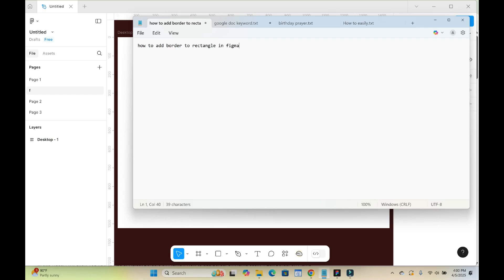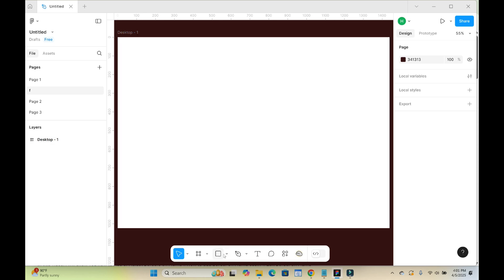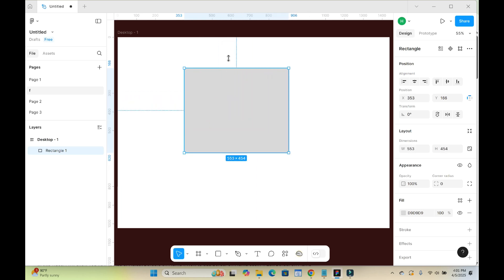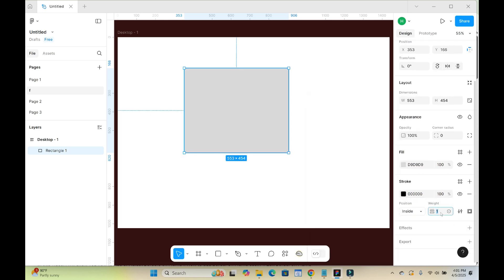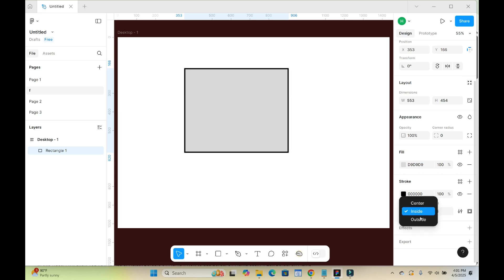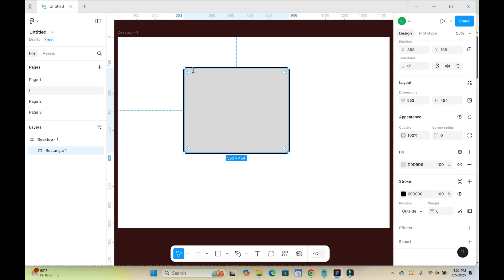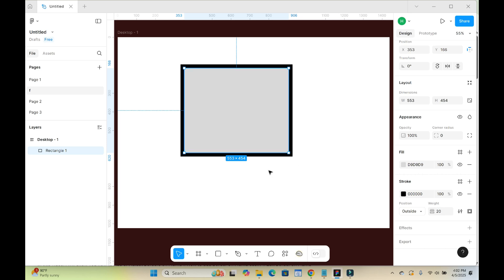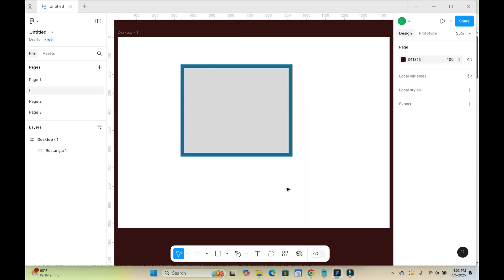How to Add Border to Rectangle in Figma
In this video, I will show you How to Add Border to Rectangle in Figma.